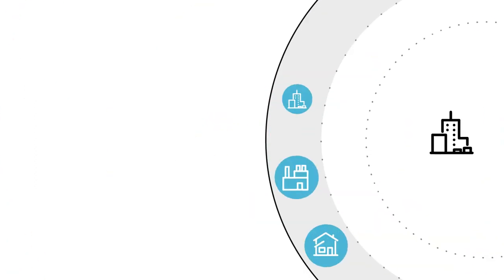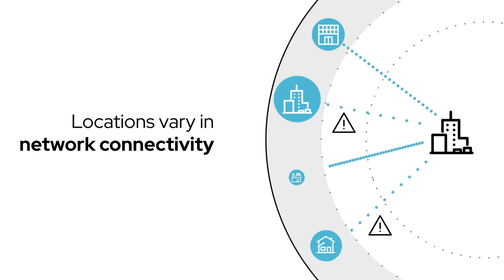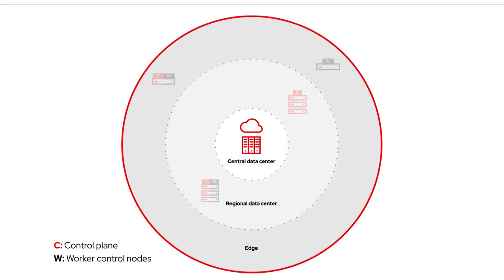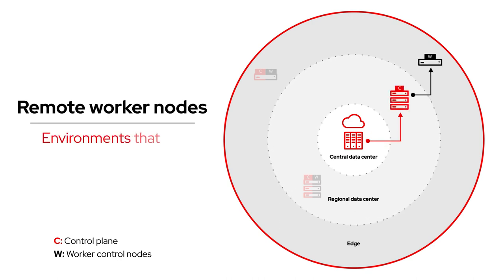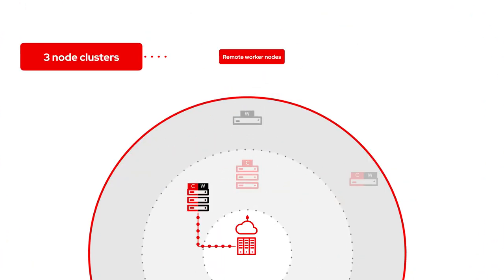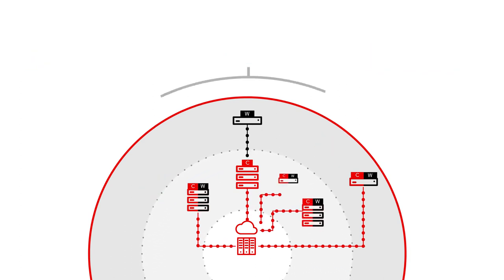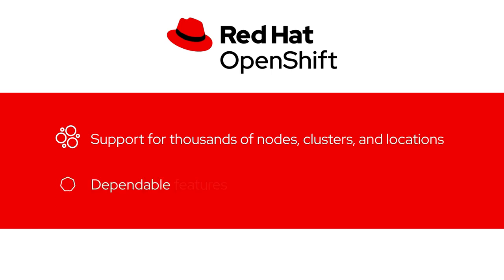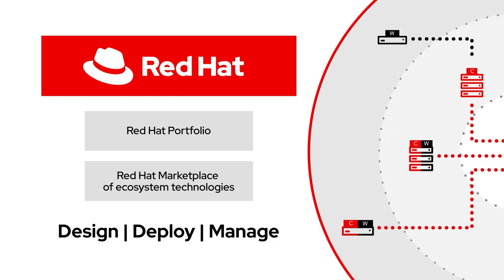Edge architectures on Red Hat OpenShift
Every organization and use case is different, so when it comes to edge computing - Red Hat OpenShift has you covered with three different topologies that can address your architectures specific needs.